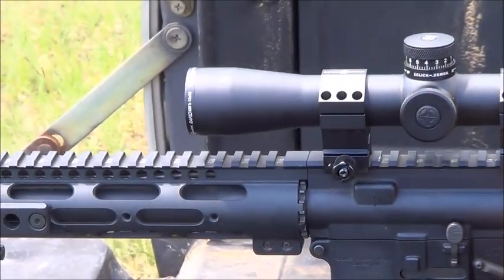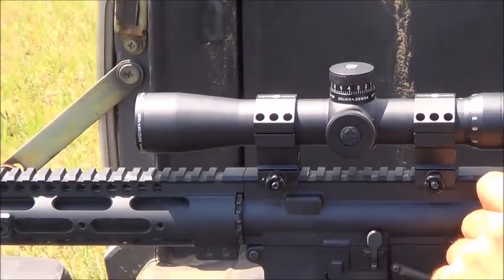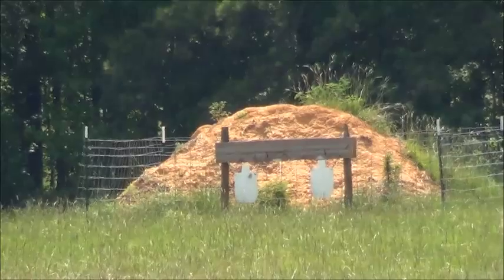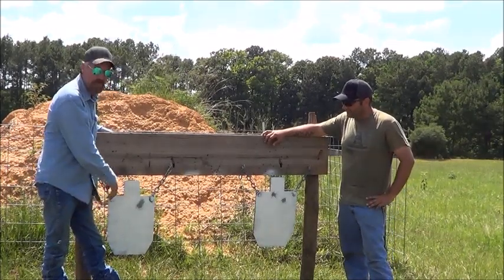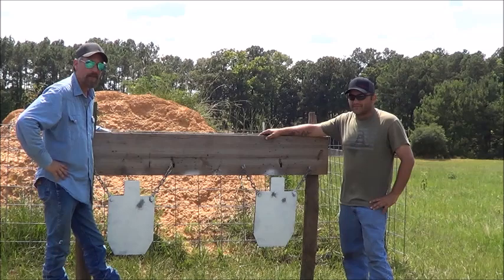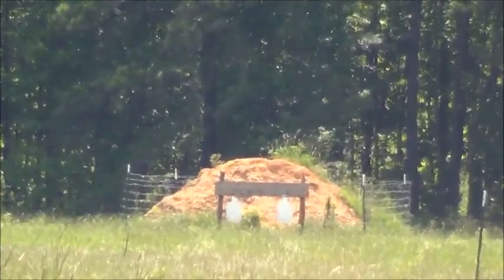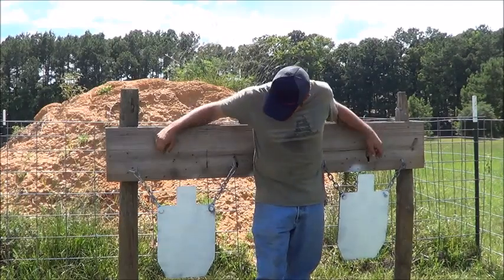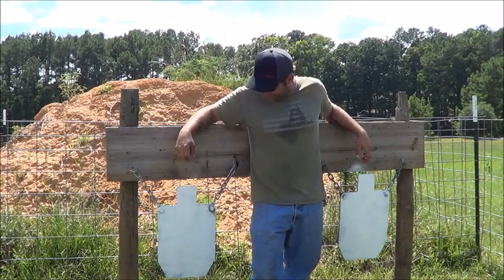Sightmark Rapid AR 3-12X32 SCR 300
A Quick Look At The Sightmark Rapid AR 3-12X32 SCR 300 BDC for 110 Grain 300 Blk. at 100, 200 and 300 yards